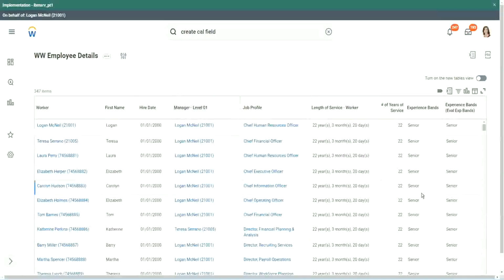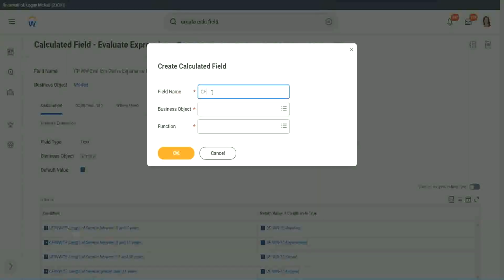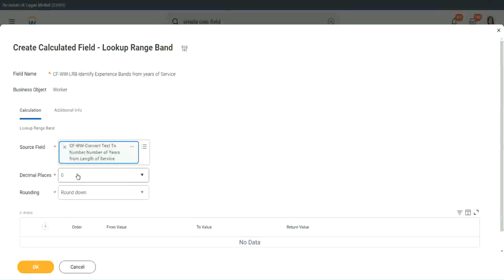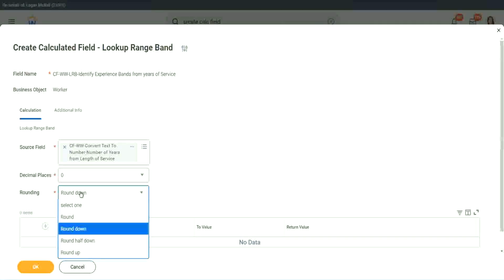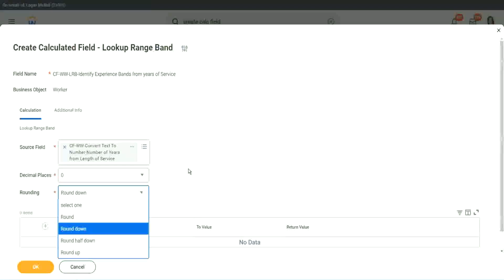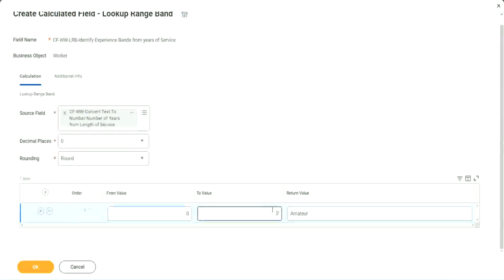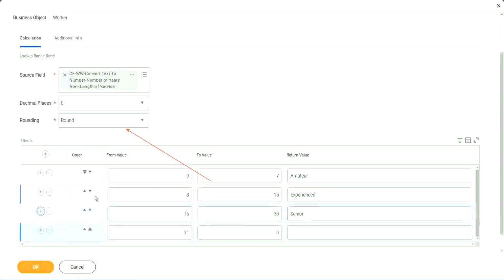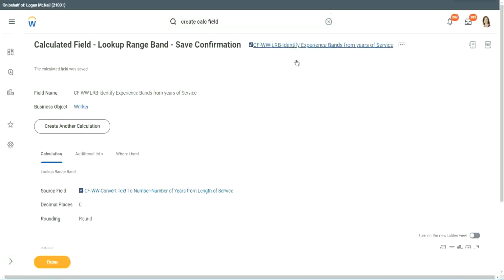Employee Details Amateur Field in WorkDay Part 1